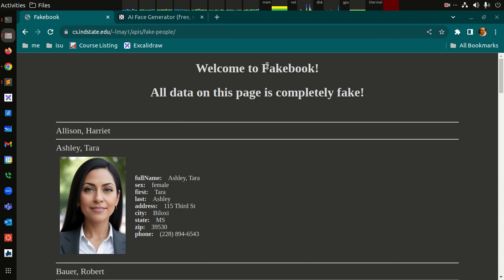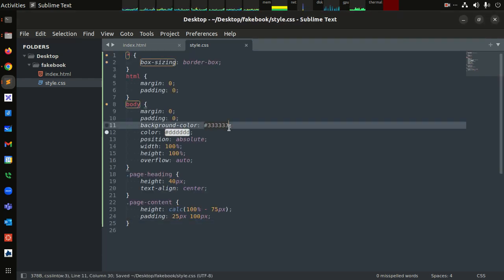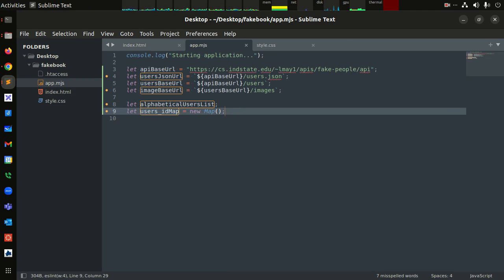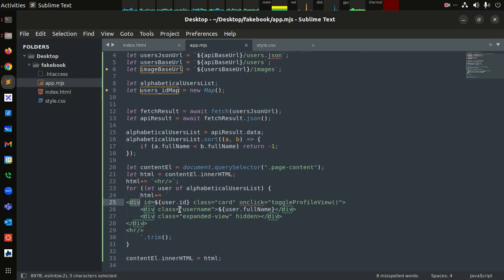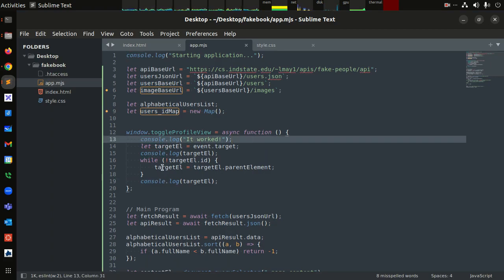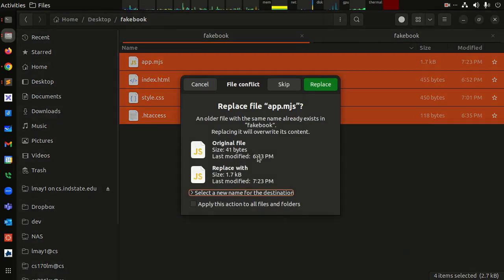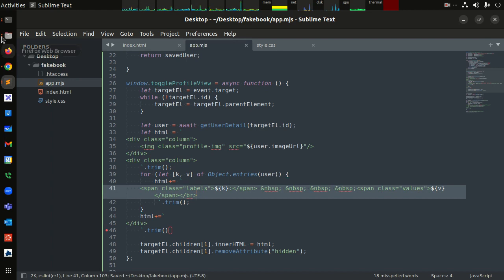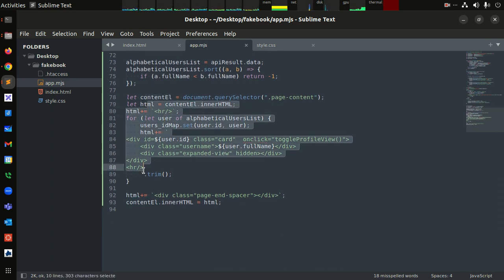JavaScript - Interacting With A Web API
An introduction to interacting with a Web API.  This is a very simple example, but is showcases a very common real-world use-case.  Interacting with Web APIs is fundamental and ubiquitous in web development.